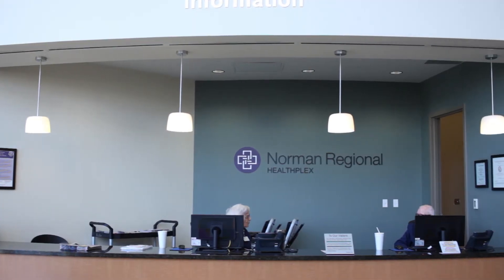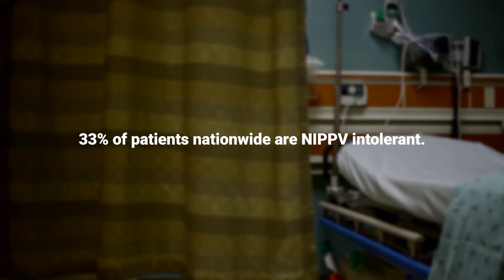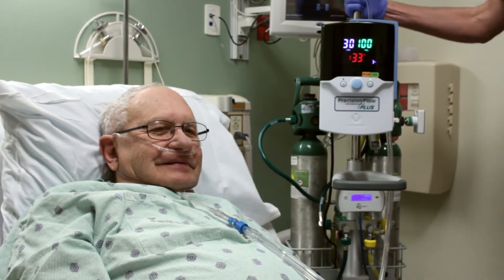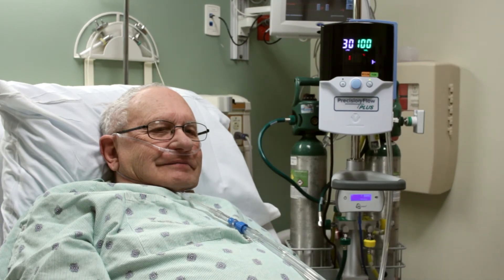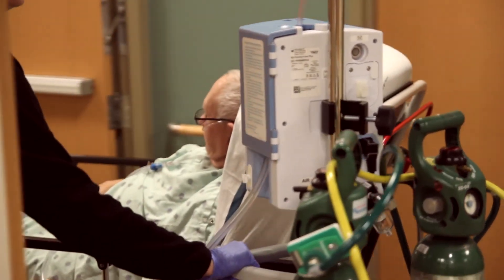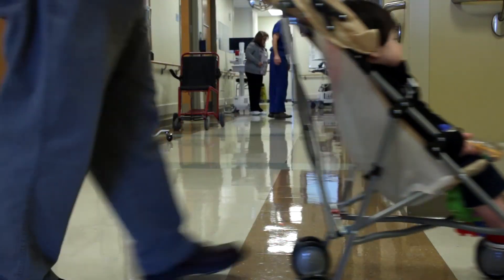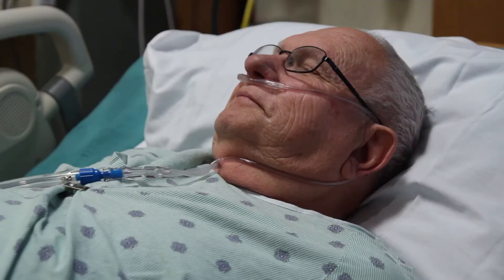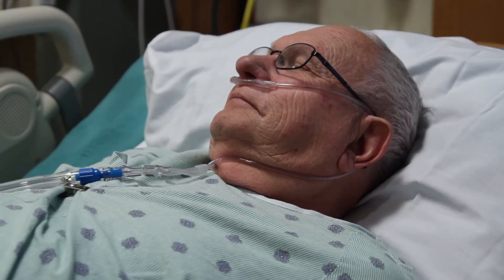BreatheTV Episode 11: Norman Regional Hospital | Using Vapotherm in the Emergency Department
Your comments are important to us, so please take a second and say ‘Hey’.

Vapotherm is a fast-growing developer and supplier of advanced respiratory support products based on Hi-VNI® Technology. This proprietary technology provides respiratory support through high velocity, high flow of breathing gas delivered through a nasal cannula. Hi-VNI Technology offers an alternative to mask-based therapies as a tool to treat the signs and symptoms of respiratory distress. Over 1 million patients, from neonates to geriatric, have experienced the benefits of Hi-VNI Technology.

Vapotherm does not practice medicine or provide medical services or advice. Practitioners should refer to the full indications for use, operating instructions, and/or prescribing information of any products referenced in this video before exercising their independent medical judgment to use or otherwise prescribe the products.